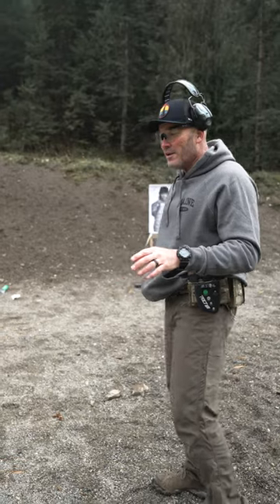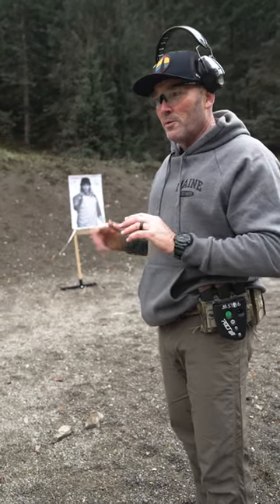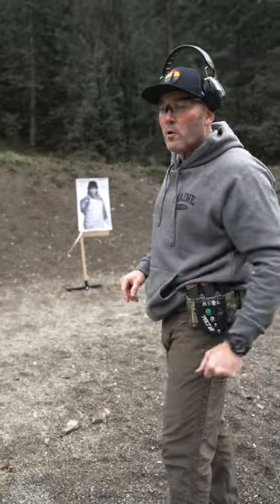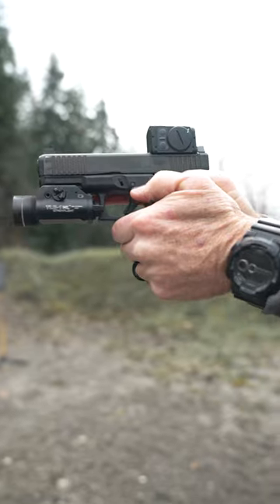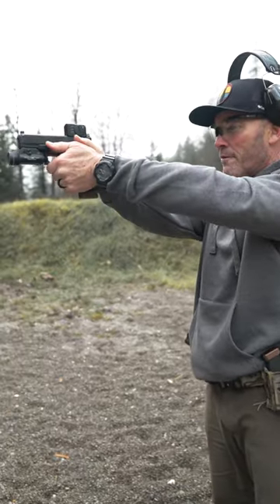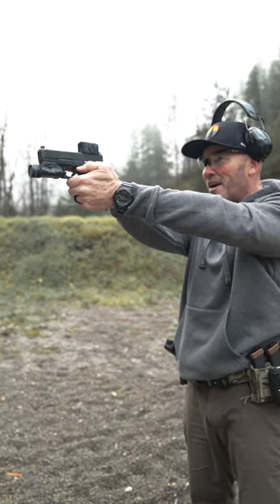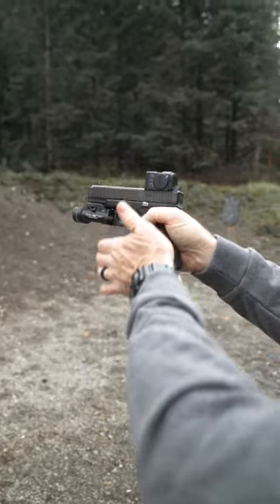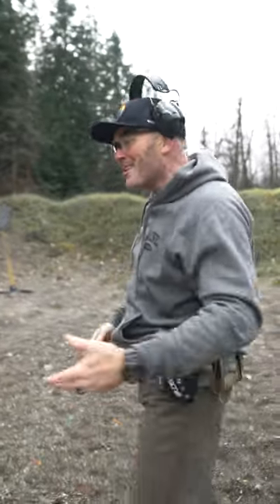Grip: Do what works for you.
Jimmy's grip and how to form your own.